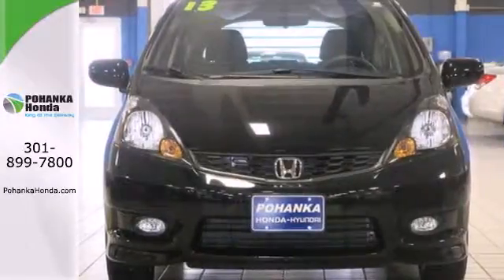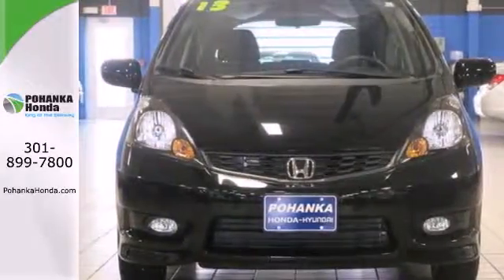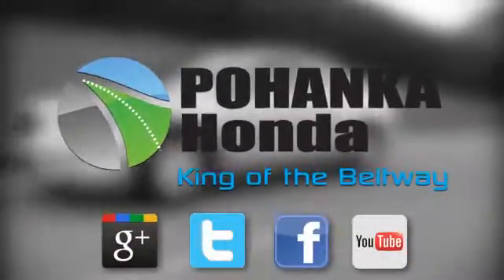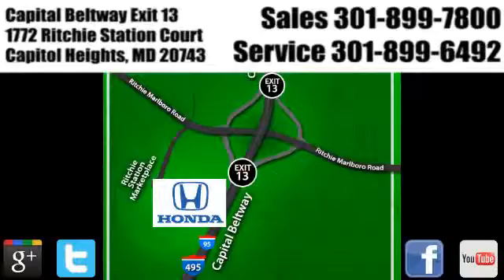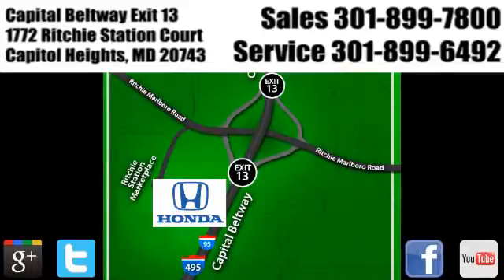2013 Honda Fit Washington DC Honda Dealer, MD HDC067817 - SOLD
Year: 2013
Make: Honda
Model: Fit
Trim: Sport
Engine: 1.5L I4 SOHC i-VTEC 16V
Transmission: 5-Speed Automatic
Stock #: HDC067817

Address:
1772 Ritchie Station Court Capitol Heights MD